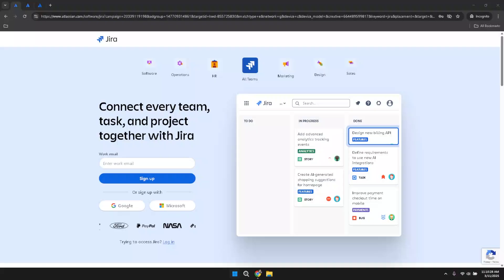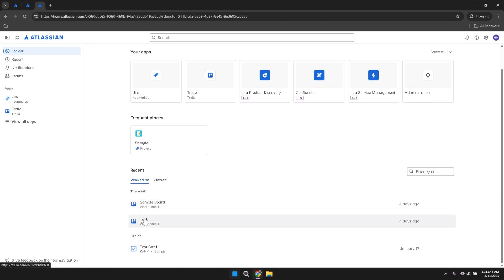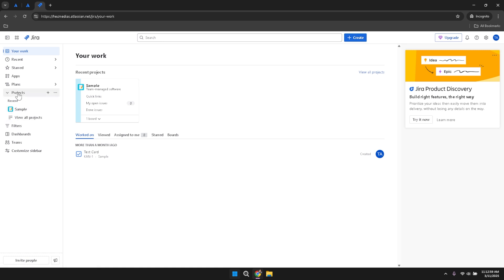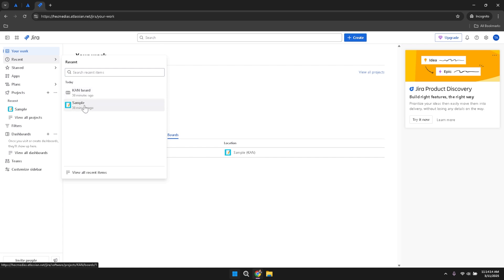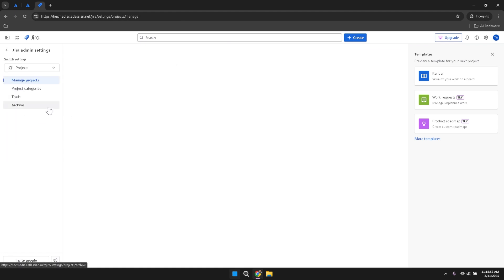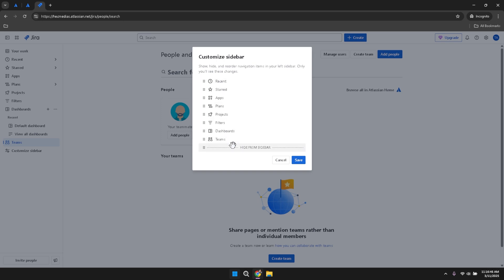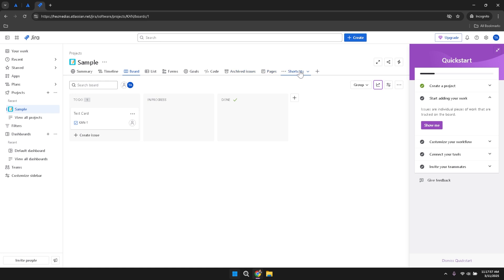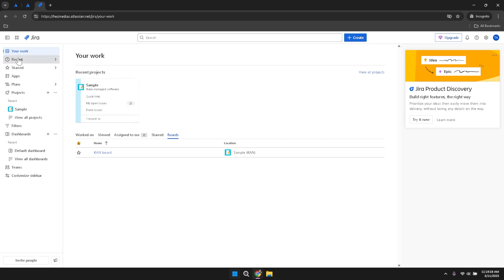Jira Tutorial for Beginners [Full 2025 Guide]